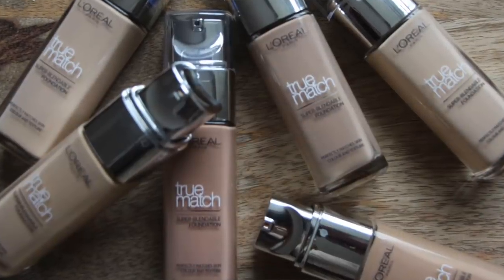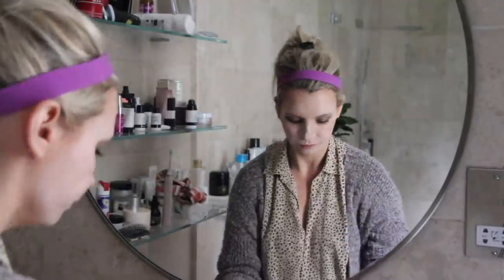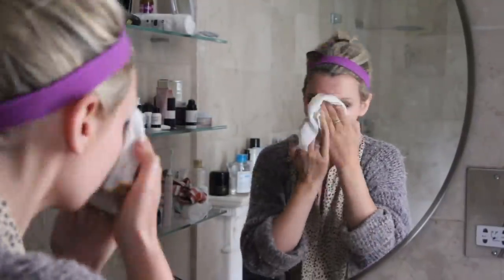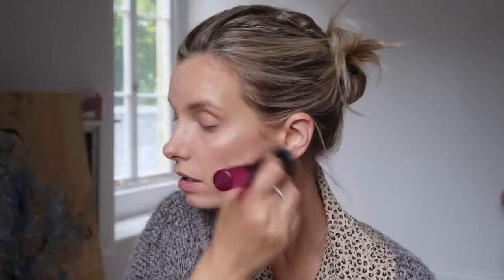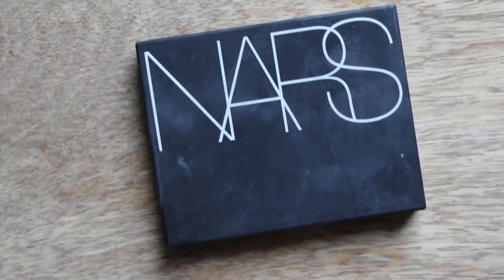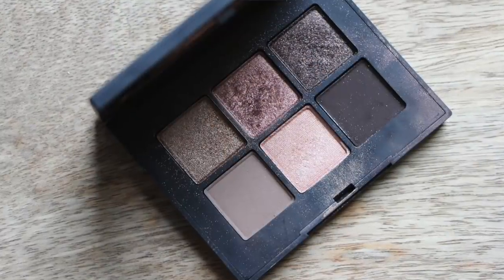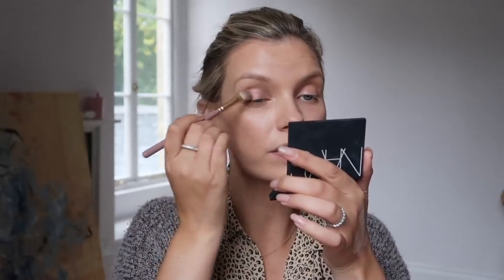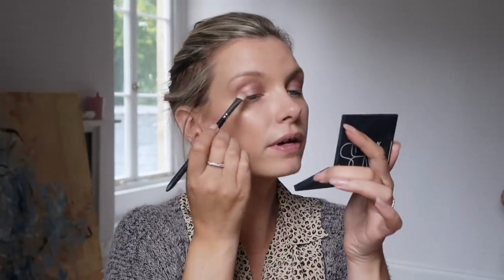My Makeup Routine + Amazing New Foundation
Basic makeup routine and a brilliant new foundation. Simple! Links and more info below.

This video contains a paid-for ad for L’Oreal True Match foundation - you can find it

This does not affect my content in any way and does not cost you anything, but you are most welcome to Google the products on a new page if you prefer. Products are press samples unless otherwise stated in video or description and are provided with no obligation to review.

L’Oreal Unlimited Mascara, here*